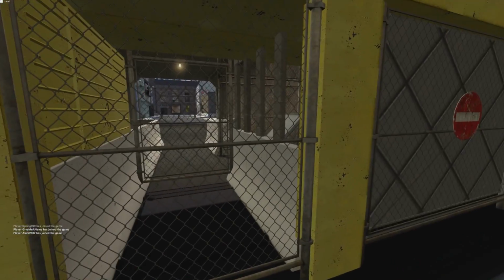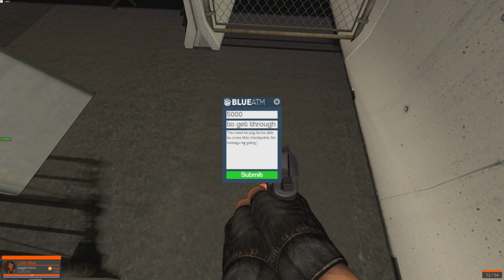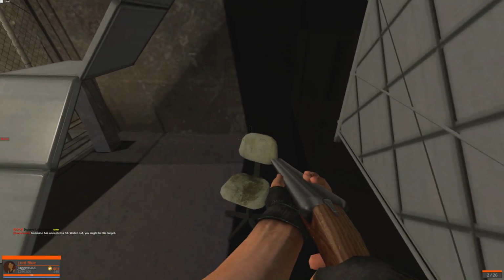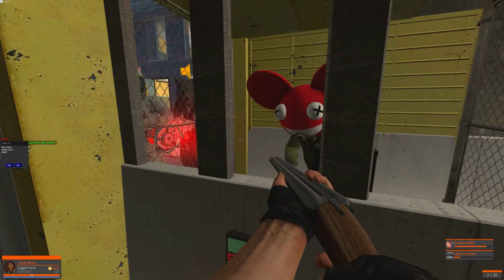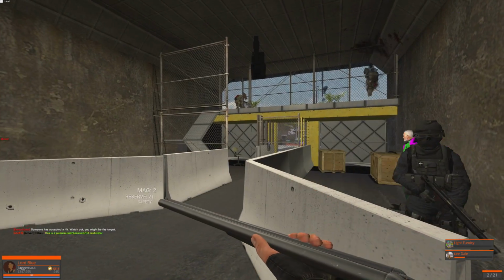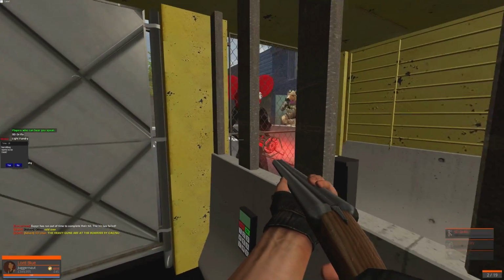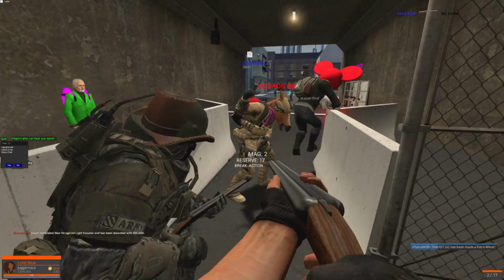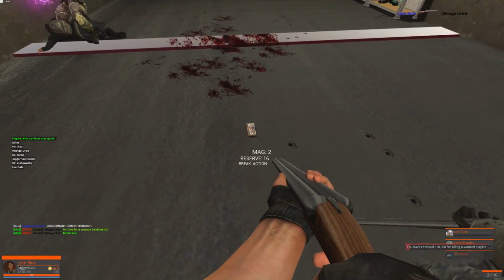BUILDING A CHECKPOINT - Gmod DarkRP | Police Border Roleplay!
This is not a Rags to Riches episode but I'll be making more soon. I decided I would create a checkpoint to make money on the server and also keep everyone safe.

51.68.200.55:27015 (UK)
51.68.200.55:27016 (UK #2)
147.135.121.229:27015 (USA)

-Unturned Server-
Fudgy Gaming | Semi-RP | FudgyRoleplay.com | 24/7
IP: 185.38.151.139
Port: 28265